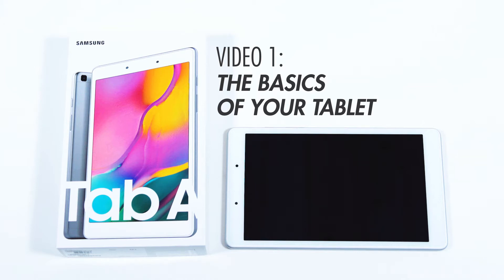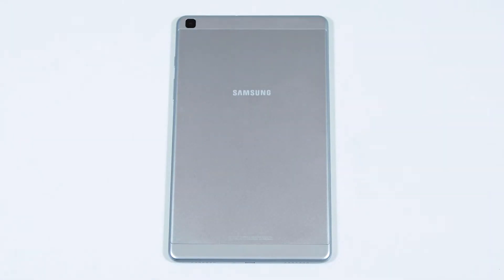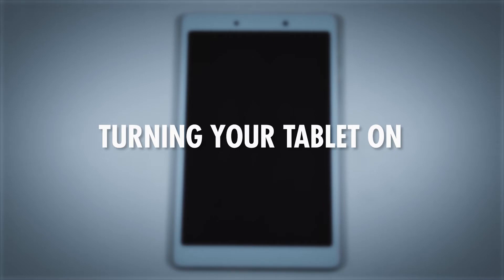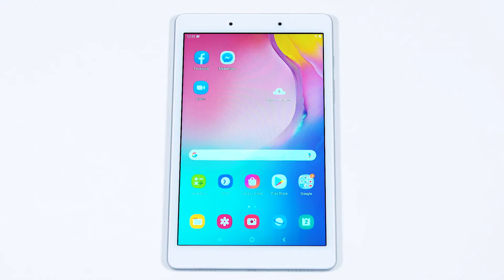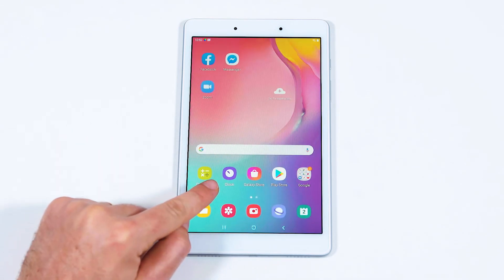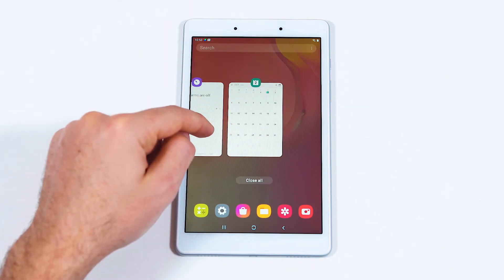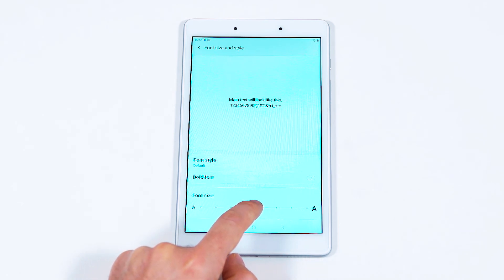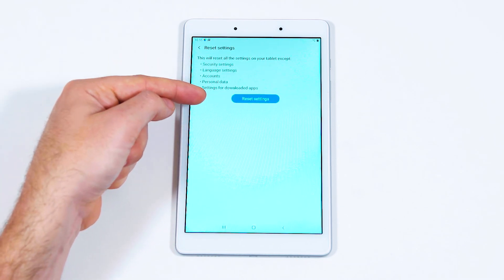Askennonia Tablet Series - Video 1: The Basics Of Your Tablet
Part 1 (Video 1) of Askennonia's Video Series on using your Samsung Galaxy TabA Tablet. This video will show you the basic functions and apps loaded onto your tablet. Opening apps, boosting battery life and performance, adjusting settings and alternating between apps. Get comfortable using your tablet!